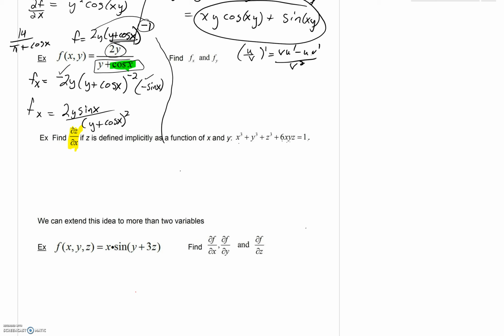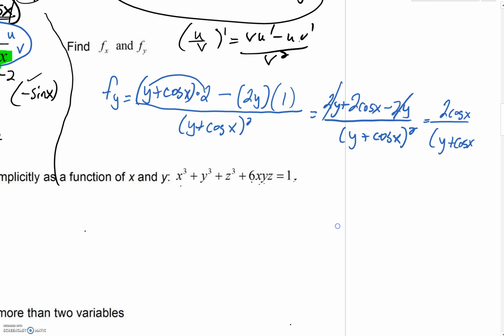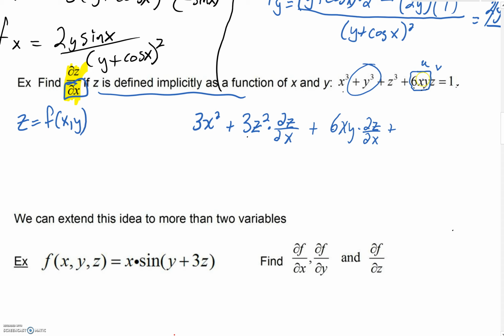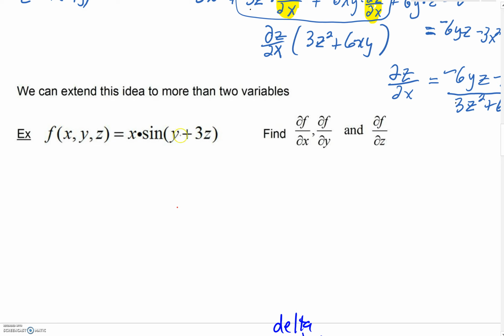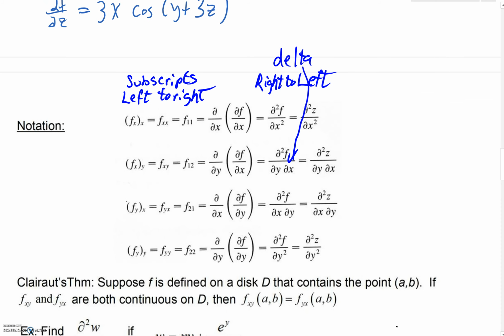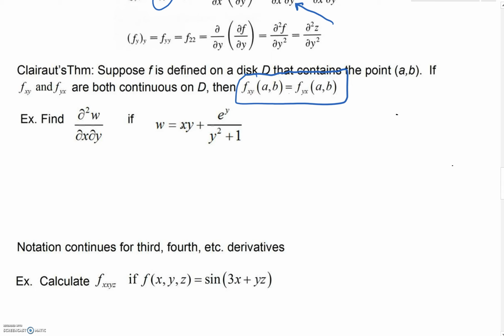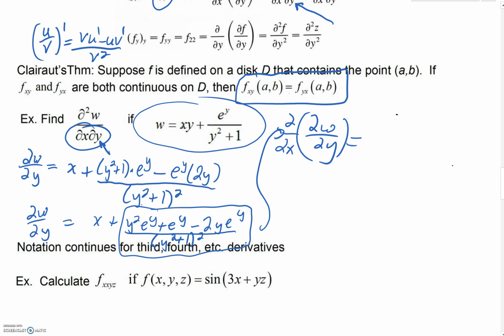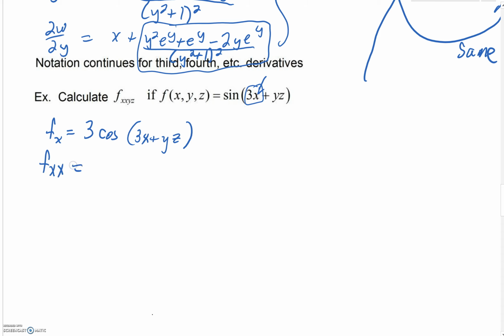MVC 14.3 Part 2